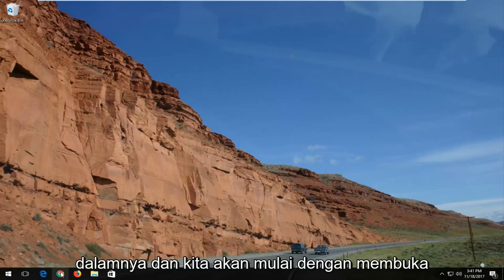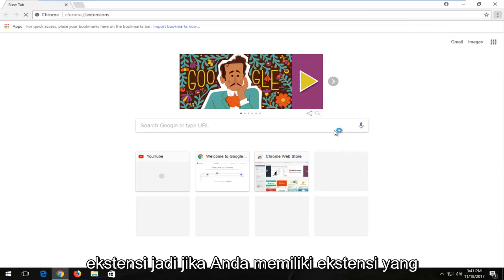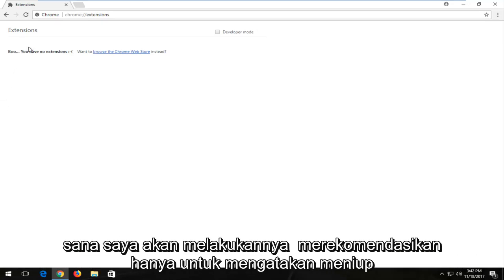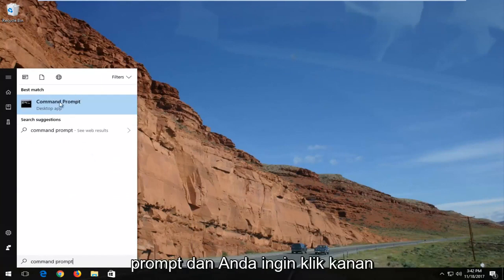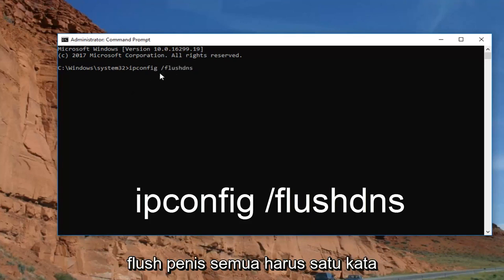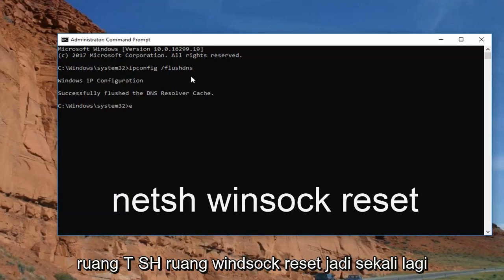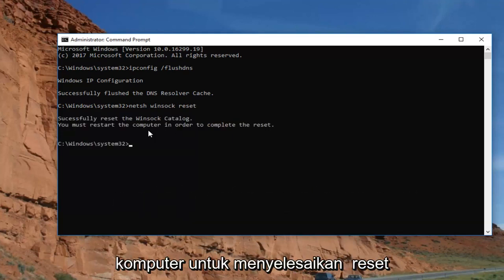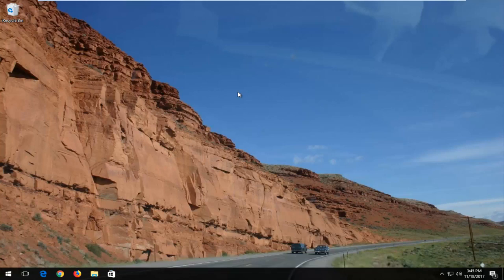Cara Mudah Mengatasi Google Chrome yang Lemot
Tutorial ini menunjukkan kepada Anda cara memperbaiki Google Chrome jika tidak terbuka atau membutuhkan waktu lama untuk dibuka.

Masalah yang dibahas dalam tutorial ini:
chrome terlalu lama untuk merespon
chrome terlalu lama untuk dibuka
chrome terlalu lama untuk dimuat
chrome terlalu lama untuk memulai
chrome terlalu lama untuk memuat halaman
chrome mengambil terlalu banyak ram
chrome mengambil terlalu banyak kekuatan pemrosesan
chrome mengambil terlalu banyak cpu
chrome mengambil terlalu banyak waktu untuk memuat
chrome mengambil terlalu banyak waktu untuk membuka

Tentang Google Chrome (dari Wikipedia):

Google Chrome adalah peramban web freeware yang dikembangkan oleh Google. Ini pertama kali dirilis pada September 2008, untuk Microsoft Windows, dan kemudian porting ke Linux, macOS, iOS dan Android. Google Chrome juga merupakan komponen utama Chrome OS, yang berfungsi sebagai platform untuk menjalankan aplikasi web.